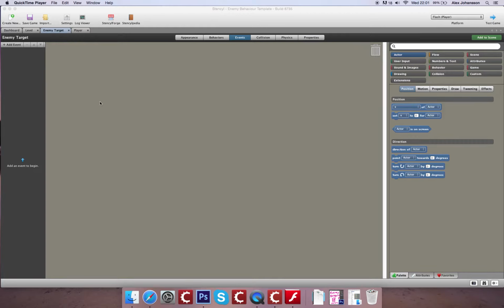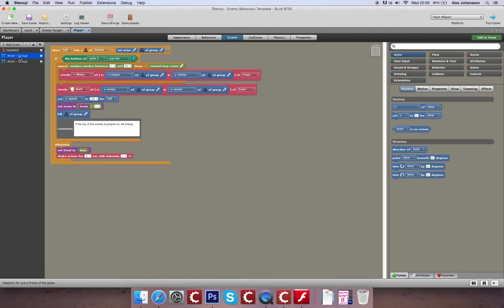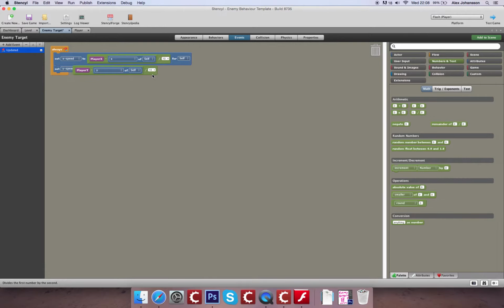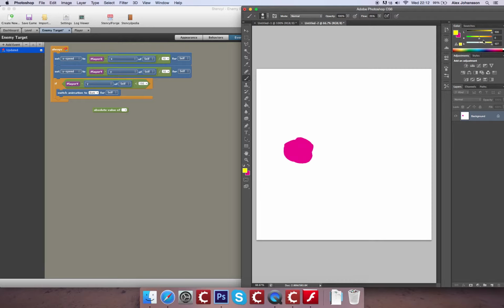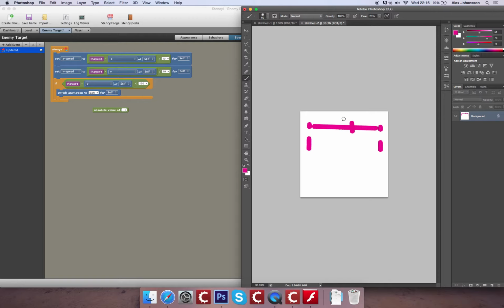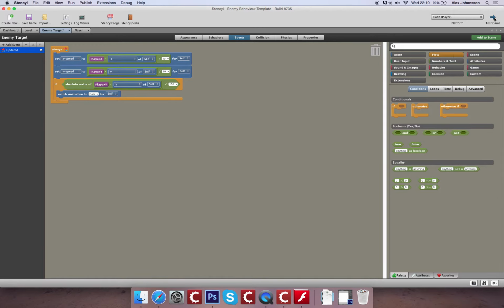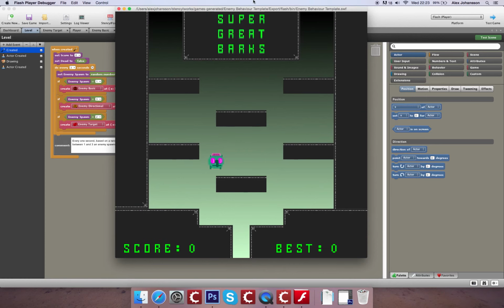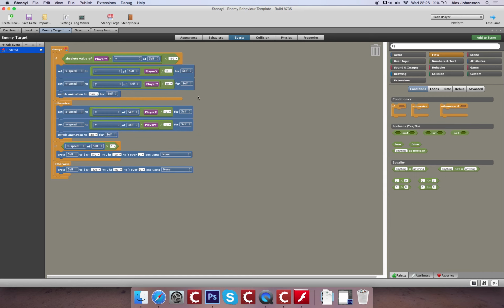Enemy Behaviour In Stencyl - Part 3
In this final video, we'll cover enemies that will follow the player and will alter their state based on their range from the player. We'll also adapt an earlier piece of code from the basic enemy to suit our needs.